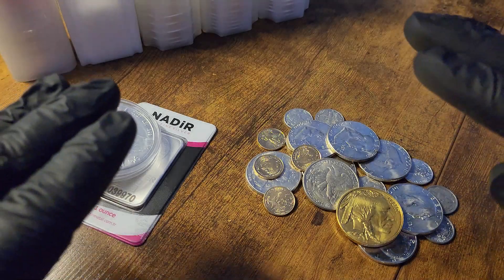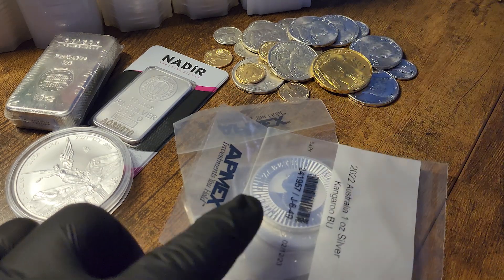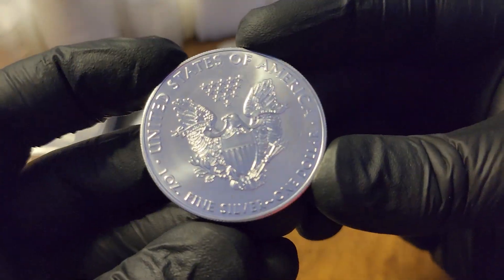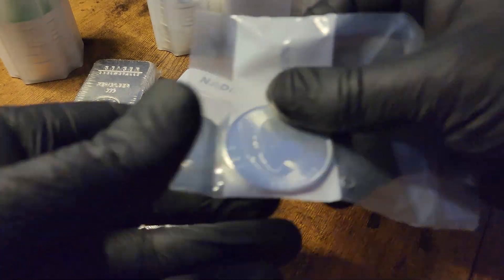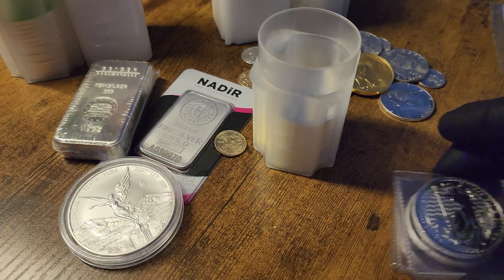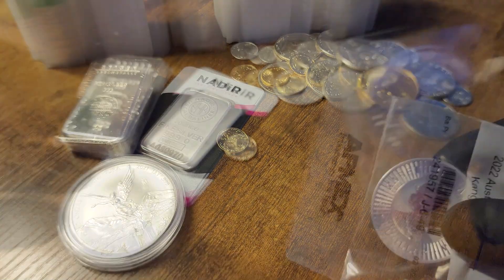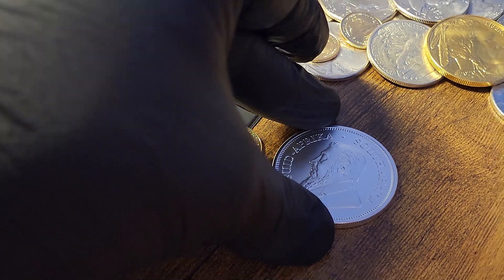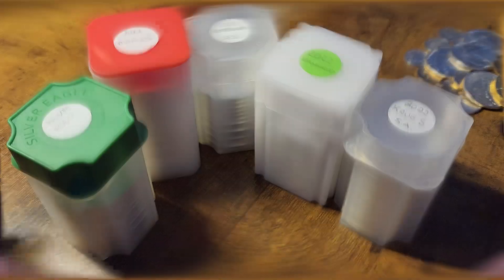Building a Stack of Silver Coins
I prefer to buy Silver around my paychecks so I can lock in my savings right-away and use my remaining cash for bills, additional savings or investments. Saving in Silver is so wonderful because you get to make a purchase. Only you're not blowing your money on worthless items but instead on beautiful, valuable silver coins that can be easily stored and saved or sold when needed for cash. Please join me as I will be stacking silver over several months to fill 5 empty tubes full (20 coins each). 1 Tube each of American Silver Eagles, Canadian Silver Maple Leaf's, British Silver Britannia's, South African Silver Krugerrands and Australian Silver Kangaroo's. Links below on where I purchased the coins and silver storage tubes seen in today's video.

Where to Buy Gold, Silver & Platinum Online & Support Florida Stacker

Where to Buy Stacking Supplies
Amazon.com Black Nitrile Gloves
American Silver Eagle Supplies:
500oz American Silver Eagle Tube Monster Box w/Foam Insert

Krugerrand, Britannia and Generic Silver Round Coin Tubes (Medallion 66) 20 Coins will fit.

500oz Generic Silver Round, Britannia, Krugerrand Monster Box Foam Insert

1 oz Gold American Eagle, Gold American Buffalo, Gold South African Krugerrand, Gold British Britannia, Platinum American Eagle, Platinum Britannia Supplies:

1/2 oz Gold American Eagle, 1/2 oz Gold Krugerrand, 1/2 oz Gold Britannia Coin Supplies:

1/4 oz Gold American Eagle, 1/4 oz Gold Krugerrand, 1/4 oz Gold Britannia Coin Supplies:

1/10 oz Gold American Eagle, 1/10 oz Gold Krugerrand, 1/10 oz Gold Britannia, 1/10 oz Platinum American Eagle, 1/10 oz Platinum Britannia, 1/10 oz Gold Philharmonic Coin Supplies:

Silver, Gold, Platinum, Stacker